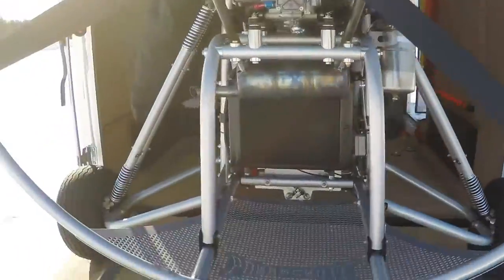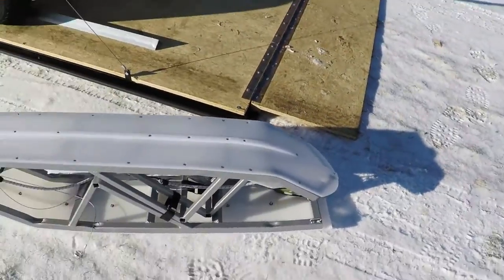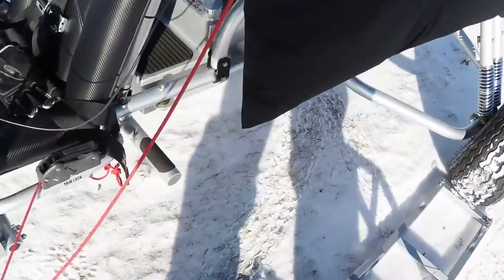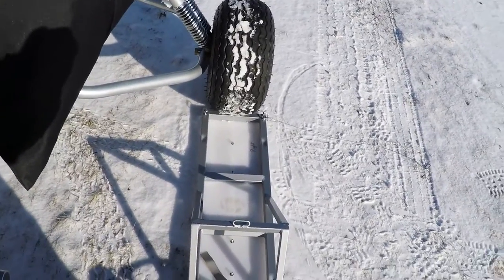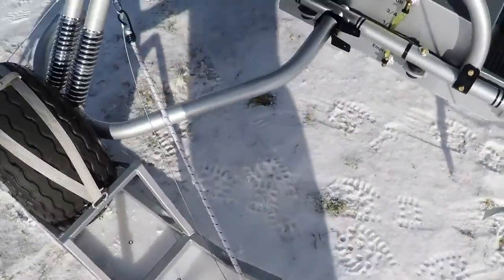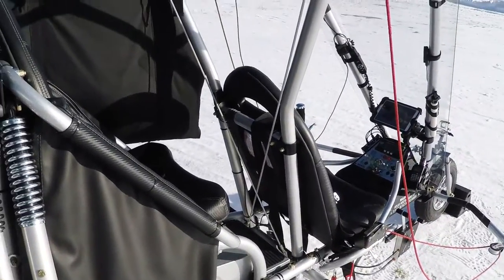Easy Load and Unload for Powered Parachute Trailer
This is a view of my homemade easy loader/unloader for my Airwolf 912 powered parachute and a flight with strap on skis and coke bottle chase cam.